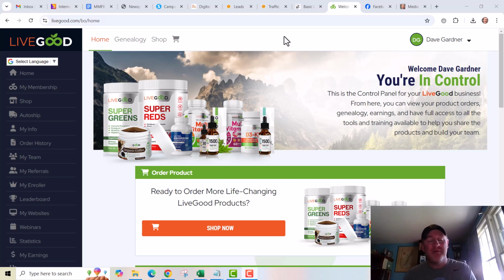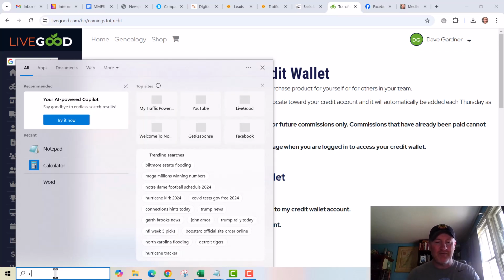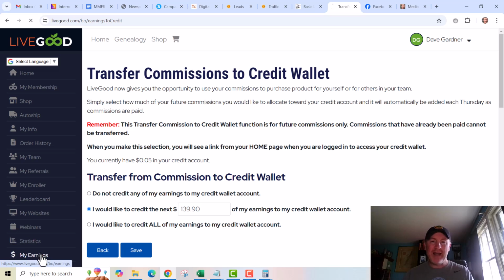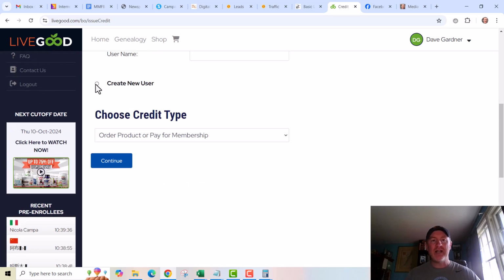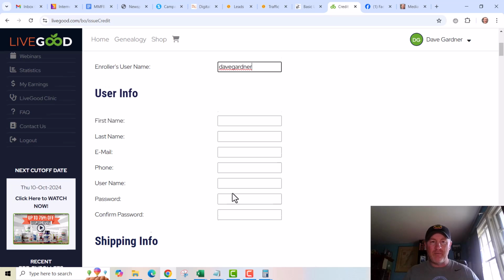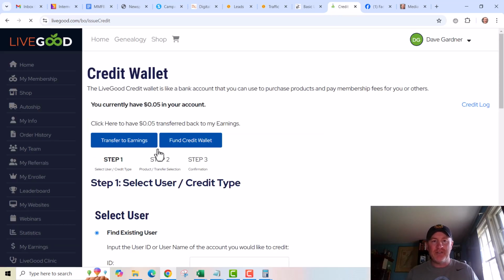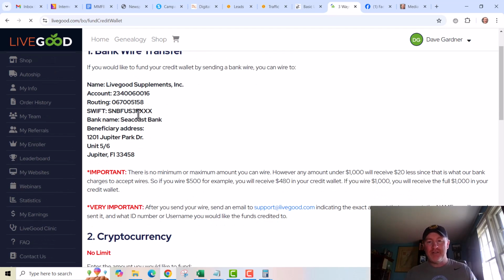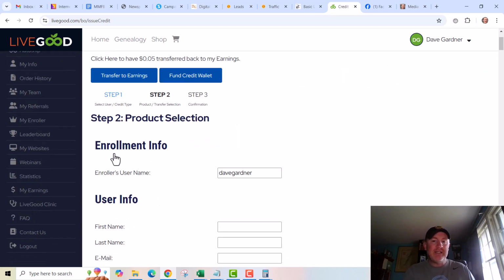How to create or gift a LiveGood account and membership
With LiveGood you have the ability through your credit wallet to create brand new accounts and/or transfer funds to other accounts to help them pay for products or even future membership time.  In this video I focus on how what is needed to do/follow to create a new account like I recently did for one of my daughters.

DaveGardnerMarketingGod